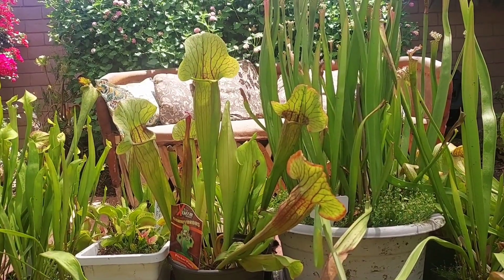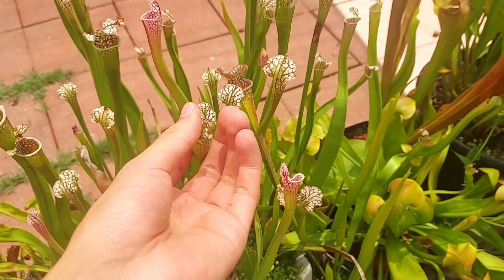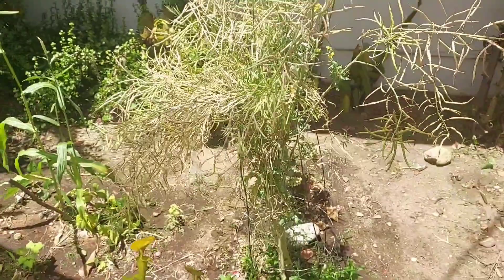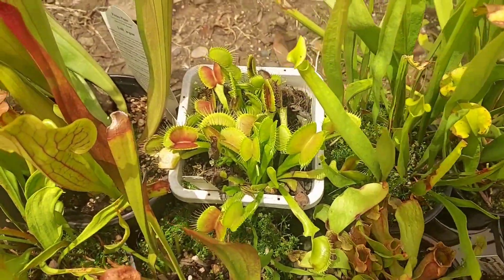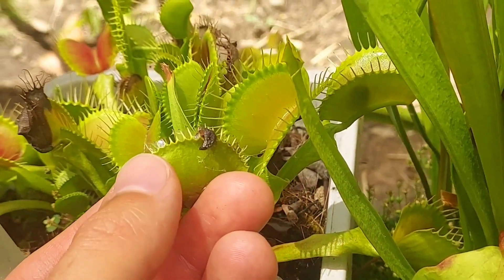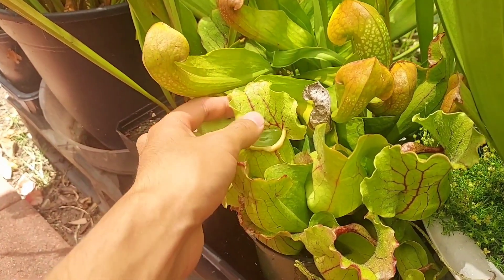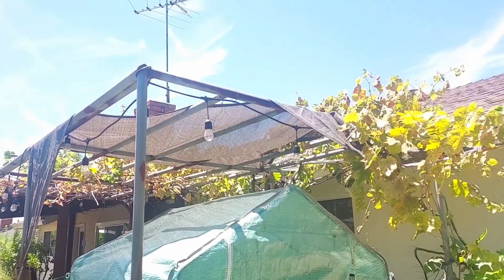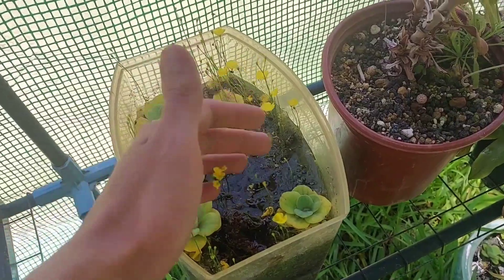Carnivorous plant garden update: beat the heat.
I use shade cloth to cover my carnivorous plants in the hot summer days here in SoCal.

Make sure your Sarracenia pitcher plants always have water

Featuring Sarracenia "Meerkat Mob"